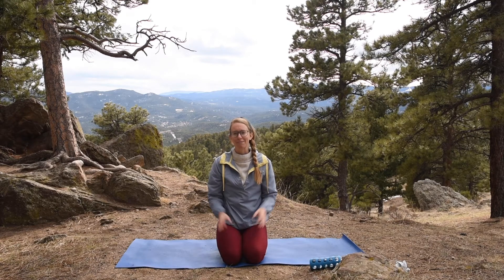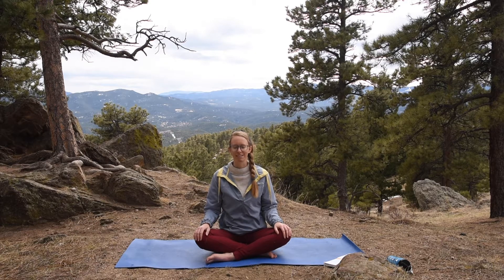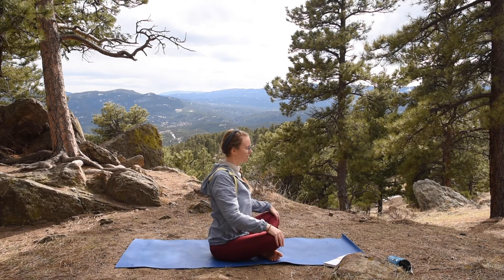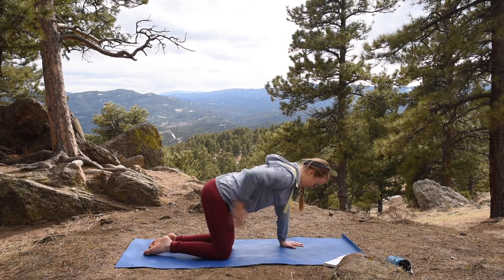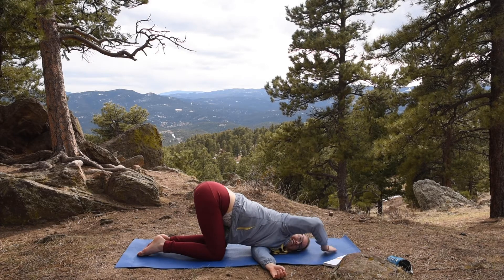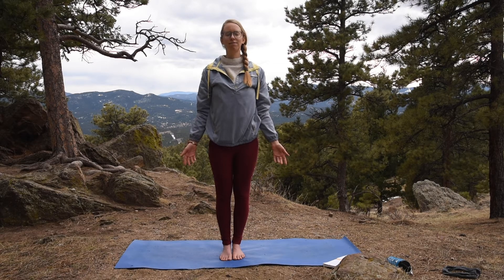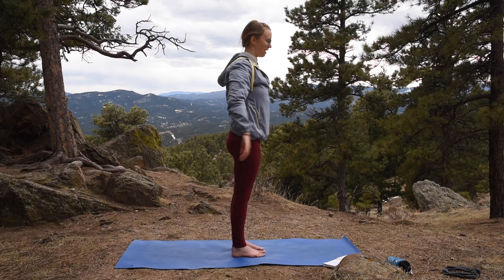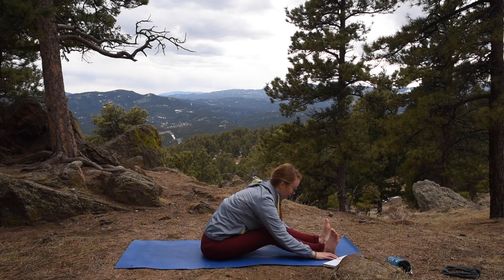Morning Yoga Outside In The Mountains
Join Emmy, certified yoga teacher from Celebrate Again as she leads you through a calming morning yoga outside in the mountains.

To view more yoga videos visit celebrateagain.org